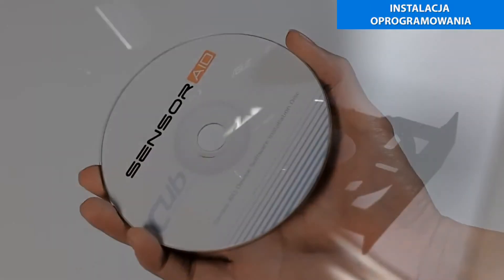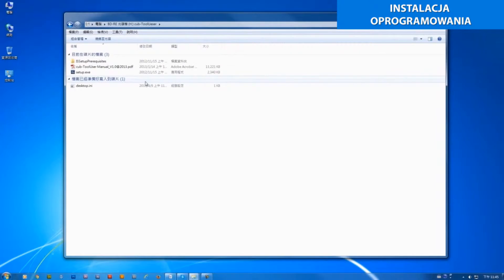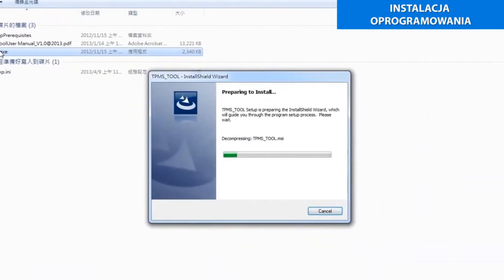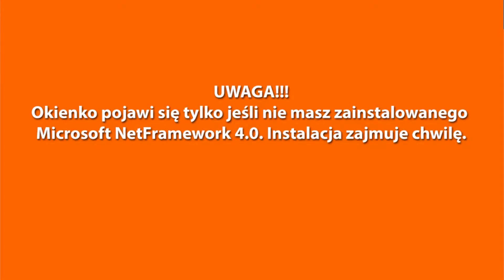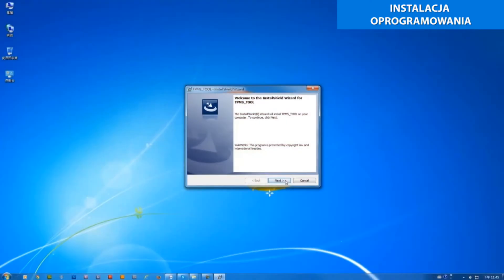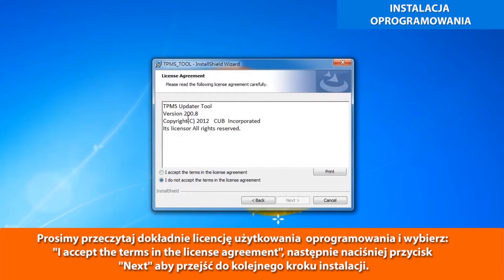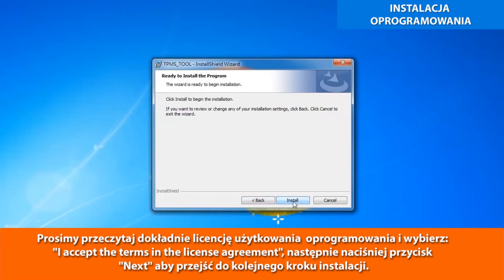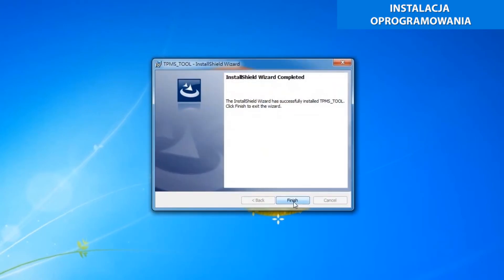Sensor AID - Instalacja Oprogramowania- TPMS SERVICE - CUB-TPMS.pl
Sensor AID jest to urządzenie diagnostyczne, pozwalające na:
- Diagnozowanie czujników ciśnienia TPMS
- Klonowanie czujników ciśnienia TPMS
- Programowanie czujników ciśnienia TPMS
Przy użyciu tego urządzenia możliwe jest rozkodowanie wszystkich rodzajów czujników ciśnienia znajdujących się wewnątrz opony, bez względu na producenta oraz stan czujnika. SENSOR AID skanuje czujniki przy użyciu anteny bezprzewodowej, którą posiada zamontowaną po bokach. Pracuje ona z takimi samymi częstotliwościami jak czujniki, czyli 433MHz oraz 315MHz.
Sensor AID przestrzega normy (EC) Nr. 661/2009, obowiązującej od 2012r.
Największą zaletą urządzenia jest programowanie czujników UNI Sensor, funkcja ta daje jemu pozycję lidera na rynku z zamiennymi czujnikami do mierzenia ciśnienia w oponach. Czujniki UNI Sensor mogą zastąpić 95% oryginalnych czujników.
Aby zdiagnozować, sklonować bądź zaprogramować czujnik potrzebujesz jedynie znać: producenta auta (np., BMW, Audi. Itp.), jego typ (np. A4, Cruze) oraz rok produkcji. Te trzy niezbędne informację, zwane również „MMY" (Maker, model, year), pozwolą ci zaprogramować nowy czujnik w mniej niż 60 sekund.
Urządzenie znacząco przyspieszy pracę w każdym warsztacie. Pozwala wulkanizatorowi wykonać szybko pracę i jednocześnie zadowolić klienta niższymi kosztami wymiany oraz dużo szybszą obsługą.
Proces kopiowania jest niezwykle prosty:
- wyciągasz oryginalny czujnik
- kopiujesz dane z oryginalnego czujnika na urządzenie Sensor AID  (trwa to ok 30s)
- montujesz skopiowany czujnik
- zakładasz oponę i klient odjeżdża z zamontowanym i działającym czujnikiem.
Jeśli zastosujesz czujnik pracujący na tej samej częstotliwości i umieścisz go w tym samym kole jak oryginalny, wtedy nowy sensor nie musi być poddawany procesowi ponownego uczenia.
Główną zaletą urządzenia jest to, że daje możliwość skopiowania czujnika który już nie działa. Można ręcznie skopiować czujnik, poprzez podanie ID, które znajduje się w określonym miejscu na obudowie uszkodzonego bądź niedziałającego czujnika.
W związku z tym oszczędzisz czas podczas zmiany opon, ponieważ nie będzie trzeba pobierać numeru ID poprzez podłączenie do OBDII.
Sensor AID ma ramkę z ochronnej gumy, która zabezpiecza urządzenie pozwalając na codzienną bezproblemową pracę w warsztatach.
Kiedy urządzenie nie jest używane, należy je schować w specjalną walizkę. Na ekranie urządzenia można bez problemu przeczytać wszystkie informację, urządzenie może pracować w wielu językach, wybierane są w menu ustawień.
Dzięki podłączeniu do komputera za pomocą kabla USB, możesz w łatwy sposób zaktualizować oprogramowanie urządzenia. Dzięki aktualizacji masz dostęp do listy nowszych aut oraz możliwość uaktywnienia nowych funkcji urządzenia.

SYSTEMY TPMS